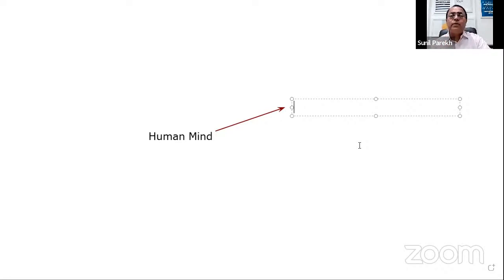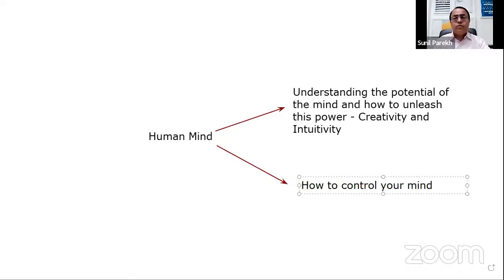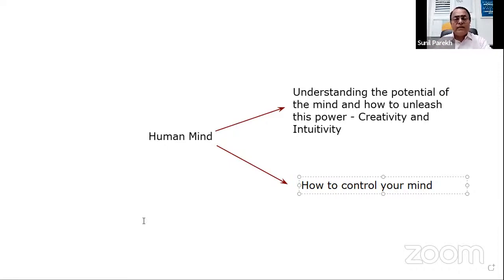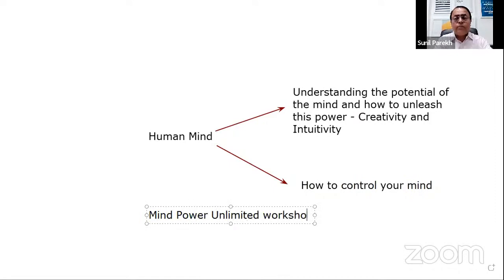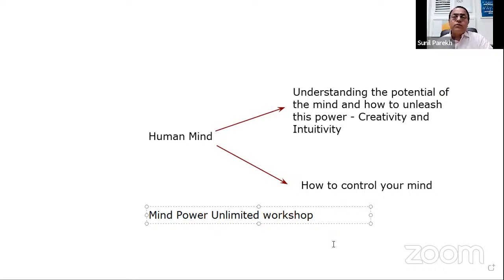Why Mind Training is so important by Sunil Parekh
In this video, Sunil Parekh, International Success Coach and Mind expert,  explains why "Mind Training" is so important to live a Successful and Happy Life☺️
While we have been taught about the brain, no one has really taught us about our mind 😌
And the root cause of all goodness and challenges in our life is the Mind.